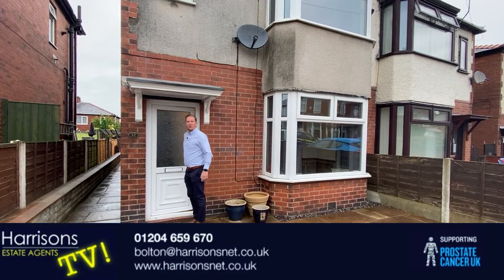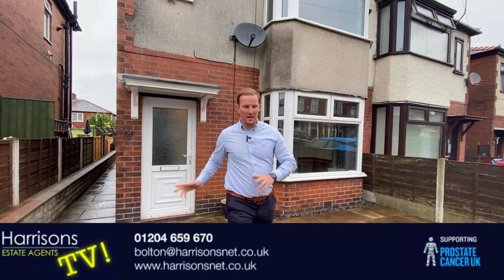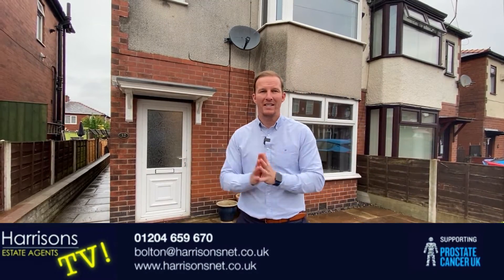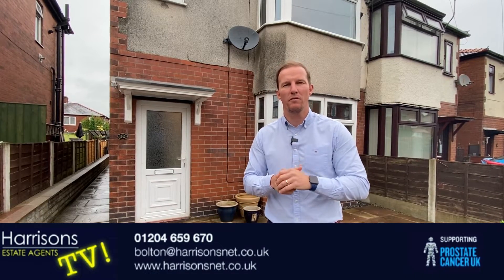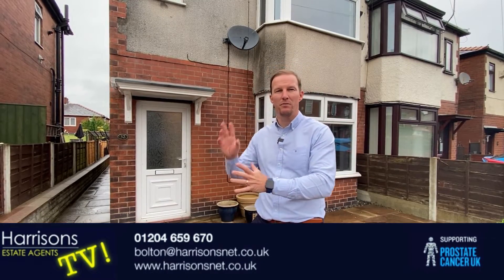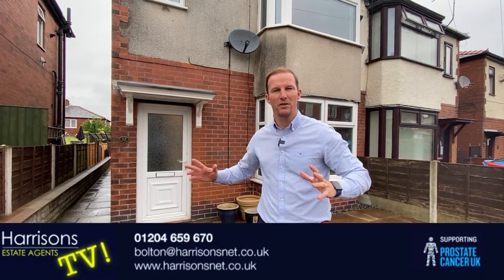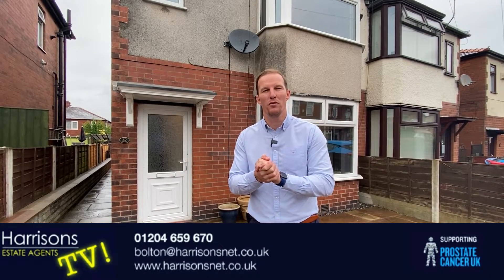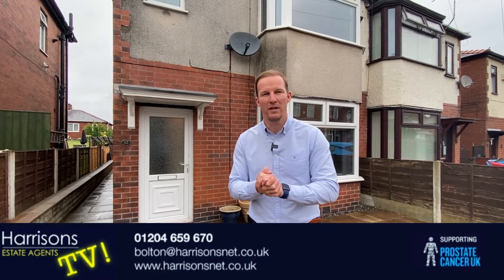2 Longfellow Avenue - Bolton - £130,000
Clint shows you around this lovely 2 bedroom semi-detached property in Bolton!